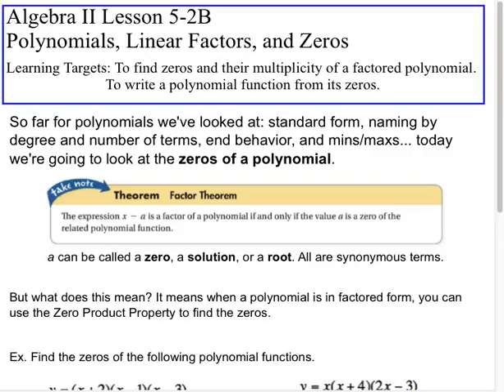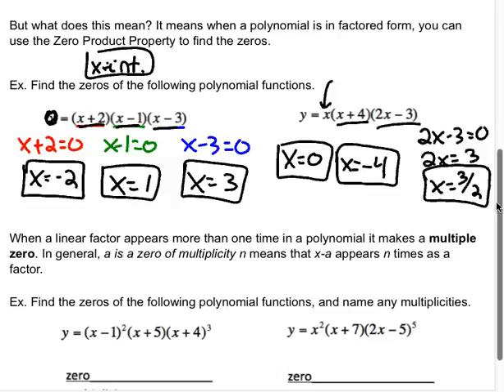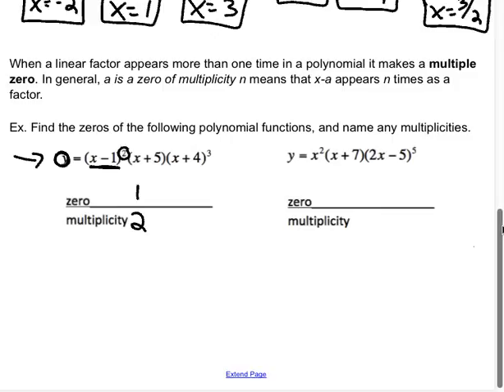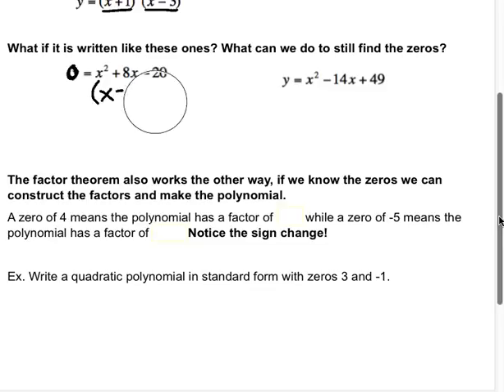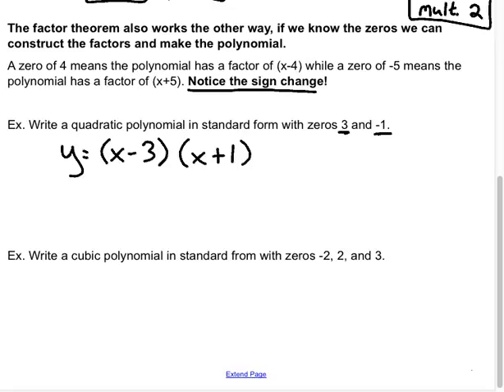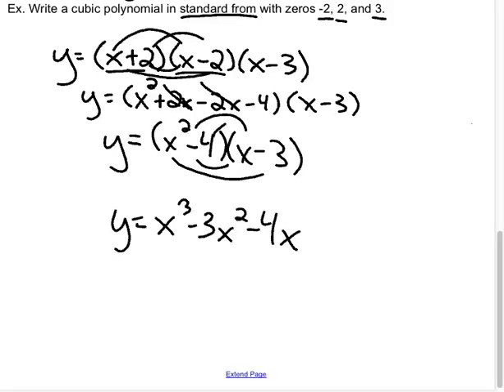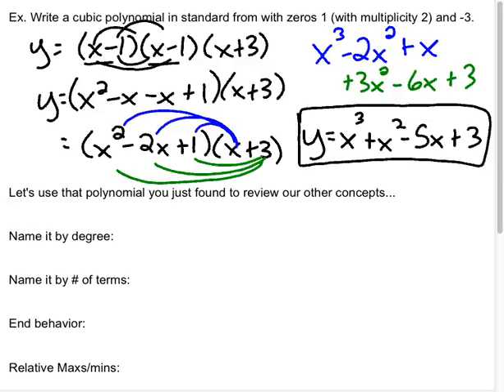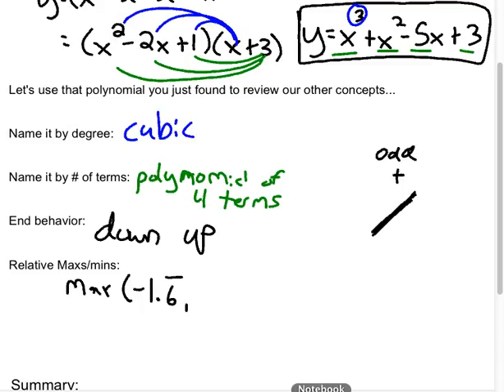Alg II 5.2B Notes